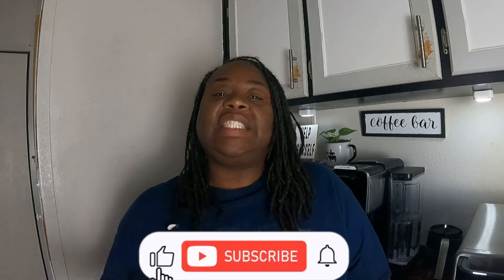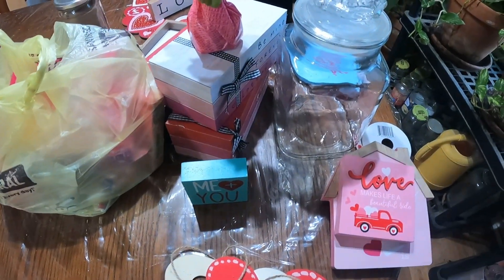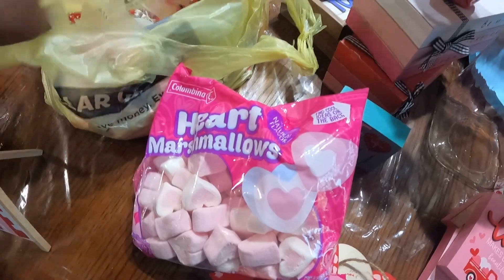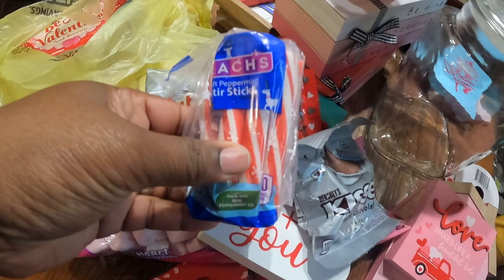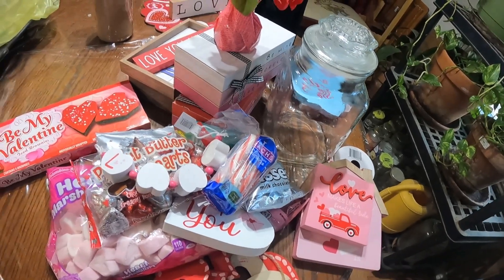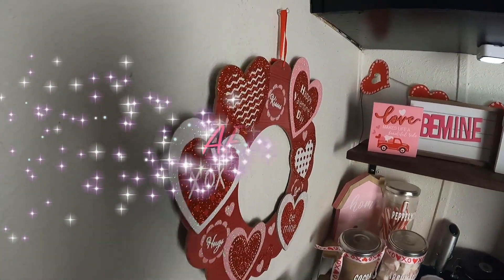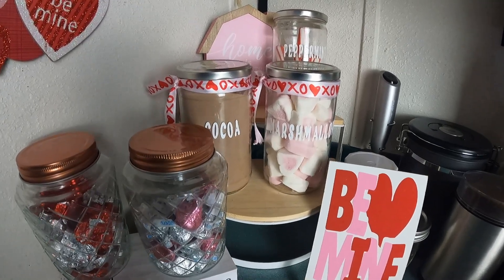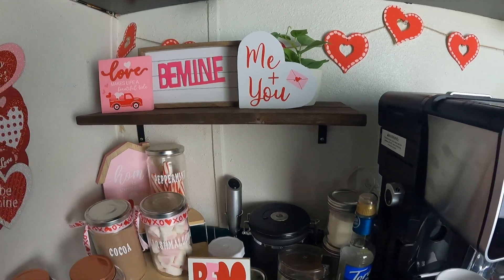New 💗 Valentines Day Hot Cocoa/Coffee Bar 2024 | Decorate With Me | Hot Cocoa Bar Ideas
In today's video I am doing a hotcocoabar. I hope each of you enjoy this video and have a great day.

About Me.
My name is Emeka I have been married for 25 years I'm a mom of 4 but a stay home mom to two. I love to share my life with you. And I do cleaning , cooking, hauls and many more.